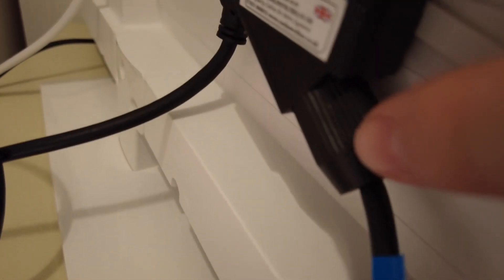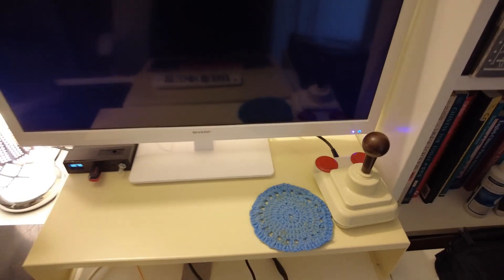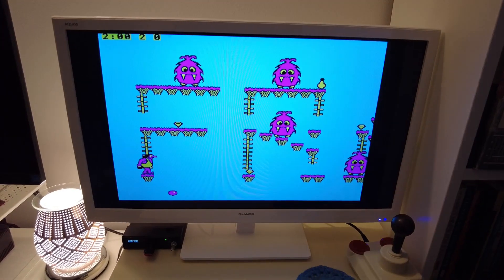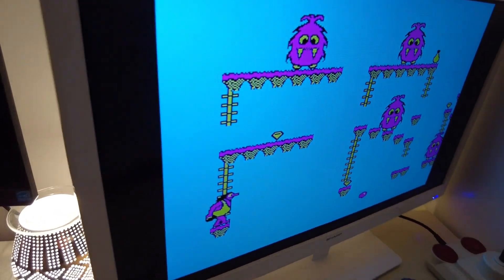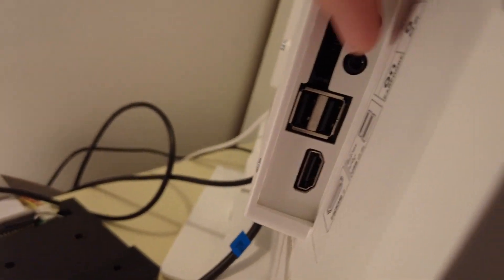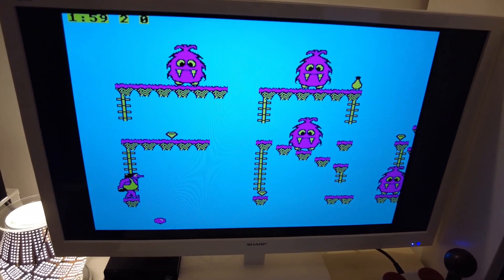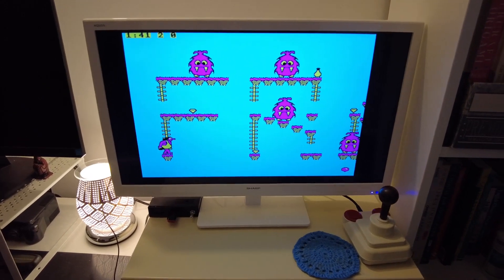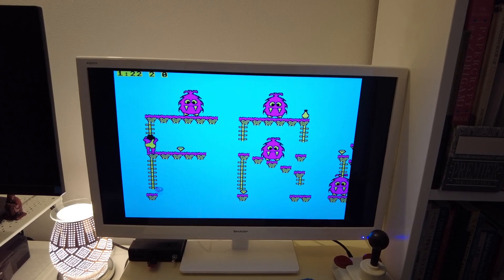How to get both sound and picture on a TV from a BBC Micro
In a follow-up to my last video, I demonstrate a custom SCART lead made by coolnovelties which hooks up to both the RGB and the audio port mod (provided by @trickysoft) to get both sound and picture from the Beeb out of a TV! These two customisations work perfectly together, providing perfect audio control - including output, volume and even headphones if you prefer!